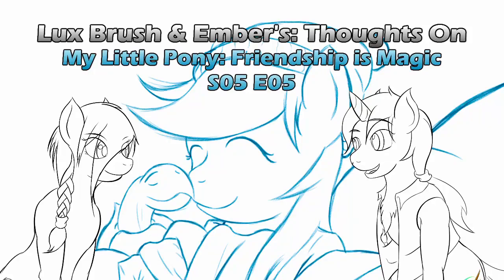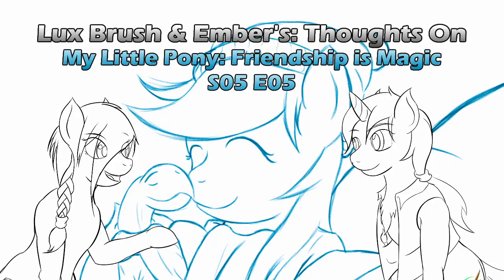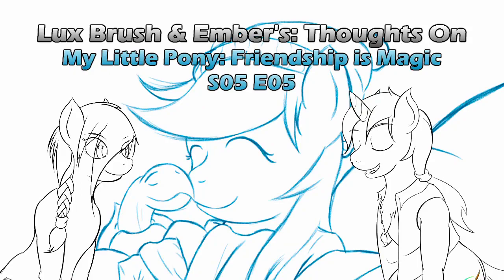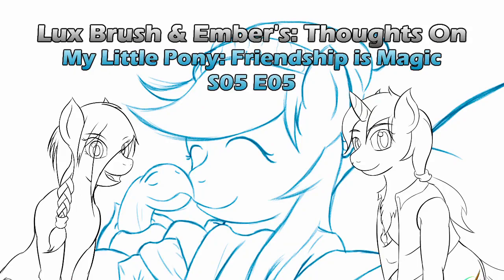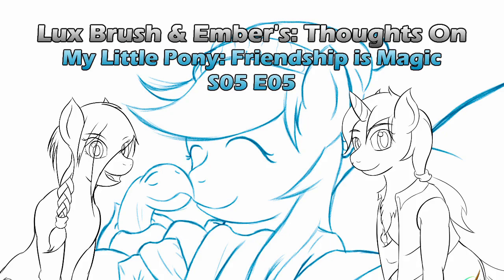Lux Brush And Ember's: Thoughts On MLP:FiM S05 E05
This Tanks For all the Memories didn't quite hit use like you would expect, it was still fun. The drawing this time is of Rainbow Dash and Tank, I had alot of fun with this one I think it came out really well.